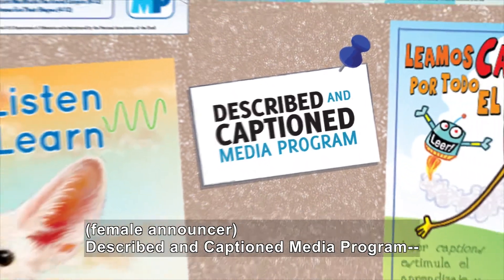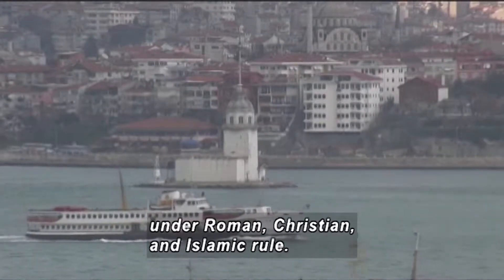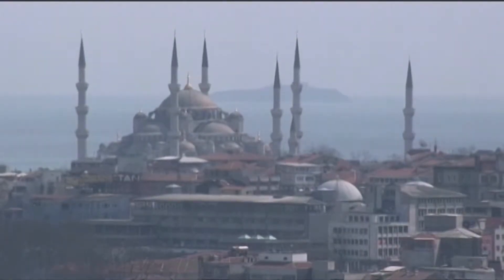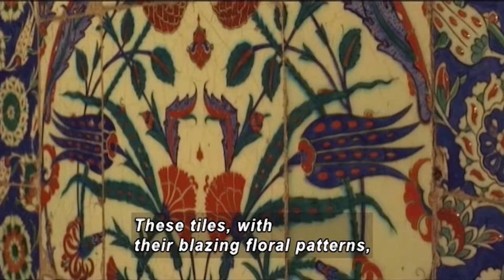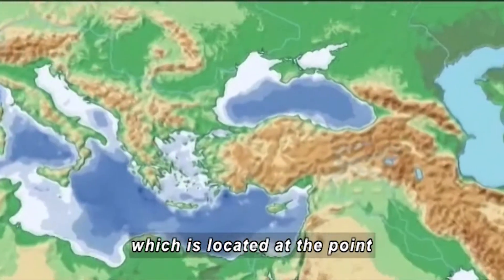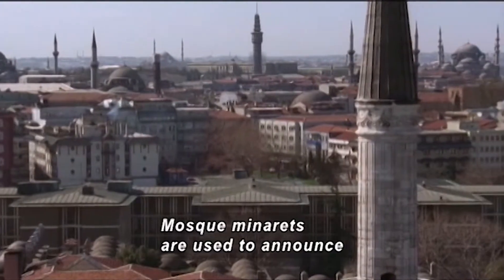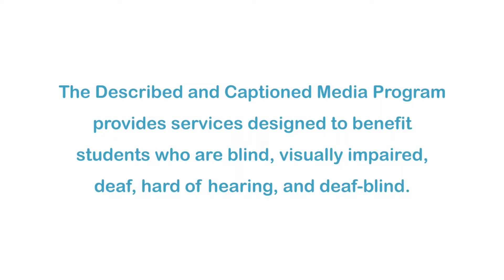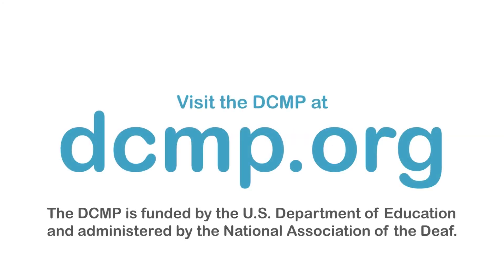The World Heritage: Istanbul & Cordoba (Accessible Preview)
In this episode, students explore Istanbul, Turkey and Cordoba, Spain. Referred to as the crossroads of the East and the West, Istanbul is home to Islamic, Roman, and Byzantine heritage sites. There are a number of Islamic era heritage sites in Spain, and the legacy of Islamic culture remains strong in the towns of Cordoba and Granada. Part of the “World Heritage” series.